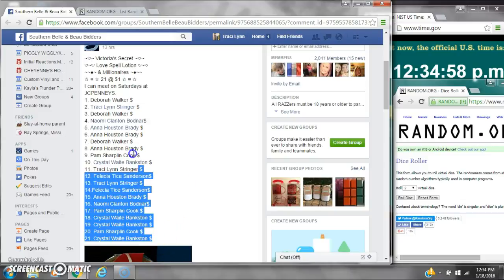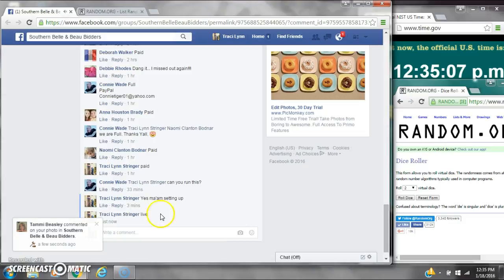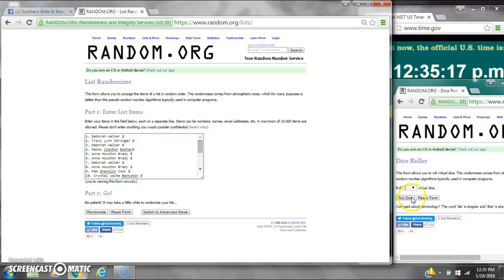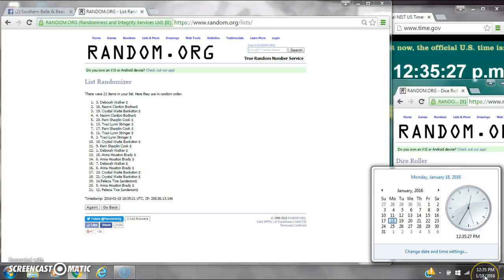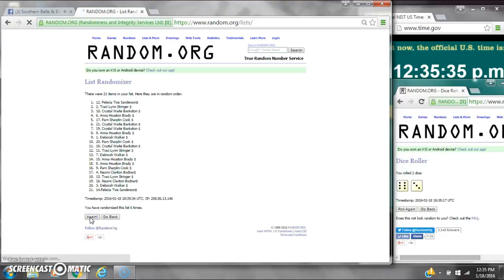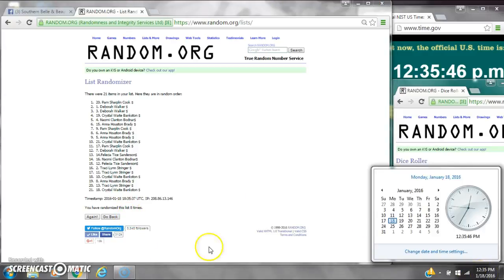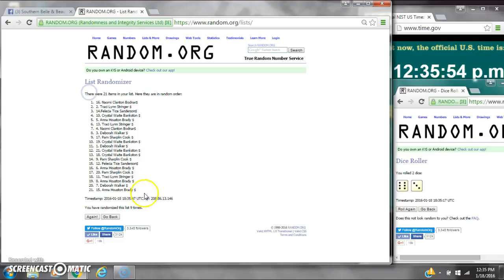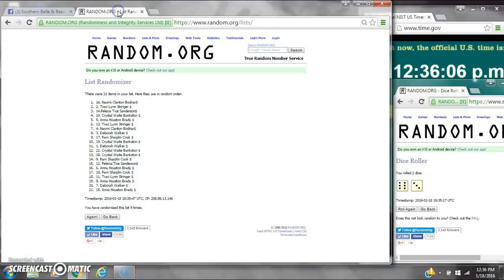Connie's VS and Candy Razz